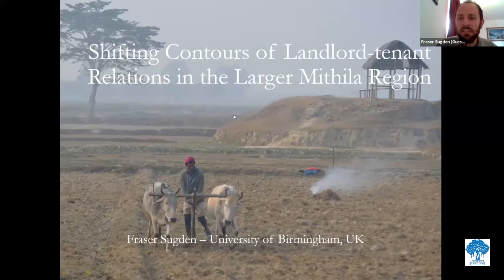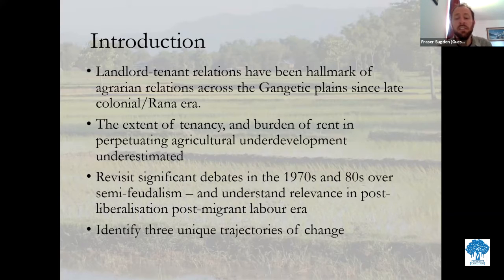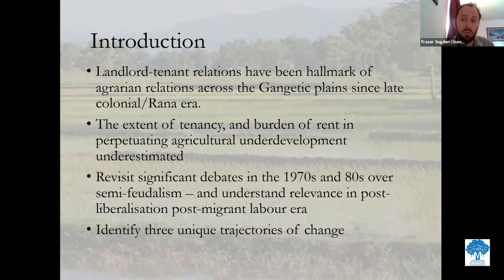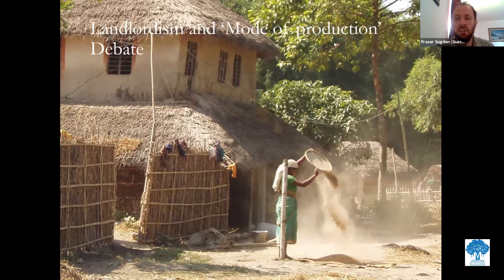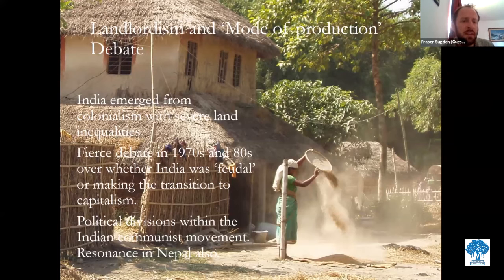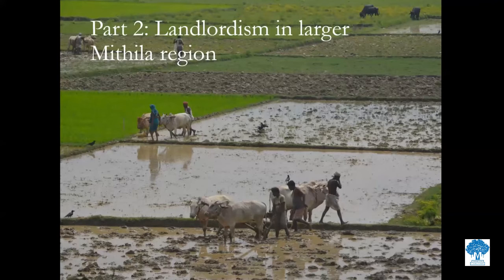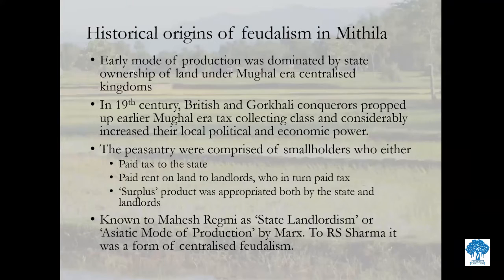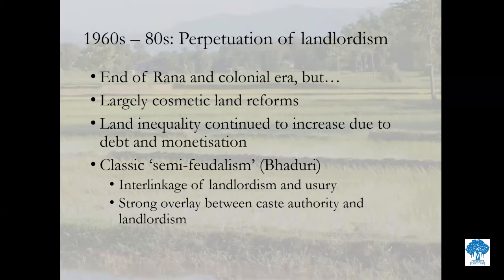Shifting Contours of Landlord-tenant Relations in the Larger Mithila Region│ Fraser Sugden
Madhesh Discussion Series

Title:
Shifting Contours of Landlord-tenant Relations in the Larger Mithila Region

Speaker:
Fraser Sugden, PhD
Senior Lecturer, University of Birmingham, UK

Date, Time and Venue:
Sunday, June 8, 2021 (जेठ २५, २०७८)
03:00 – 04:30 PM (NPT)
ZOOM Online Platform